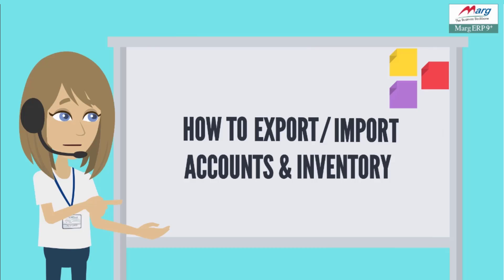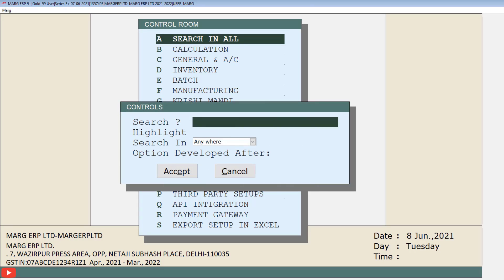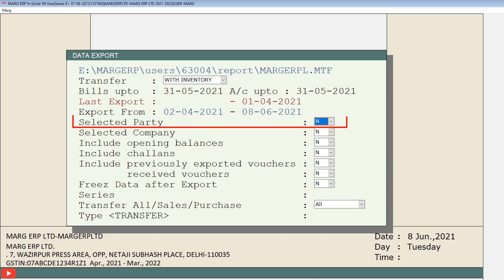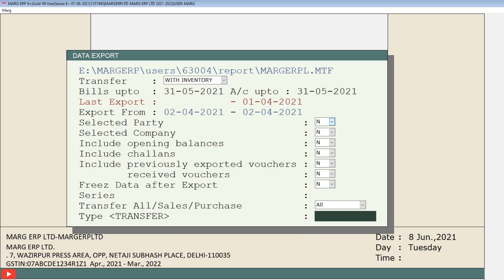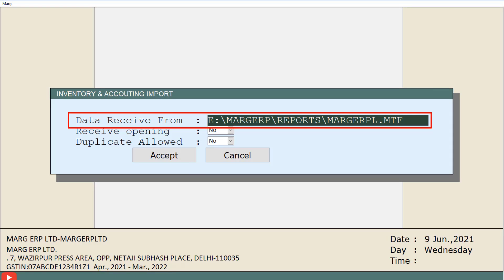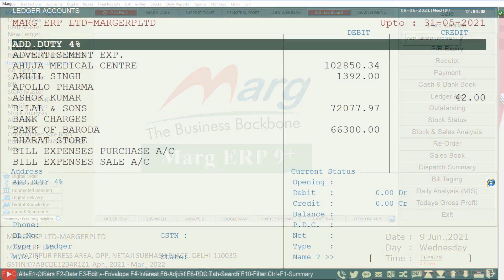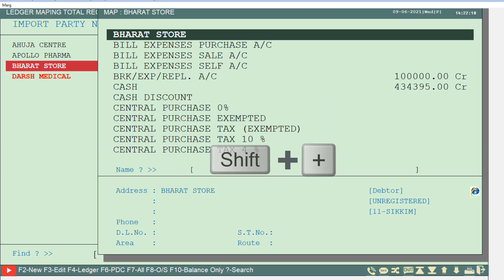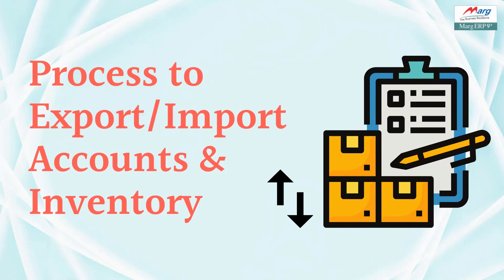Process to Export/Import Accounts & Inventory [English]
A/c & Inventory Export and Import option in Marg ERP software facilitates the user to export/import products/items, ledgers, vouchers, sale & purchase transactions, etc. by creating any method.

This option only works on ‘Marg to Marg’ i.e. the data must be exported through the Marg software and also must be imported in Marg Software.